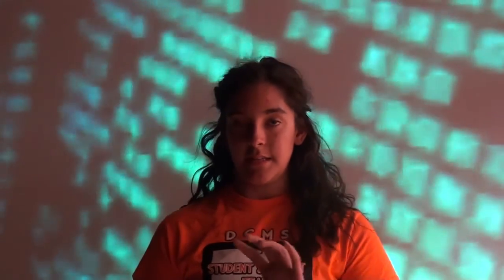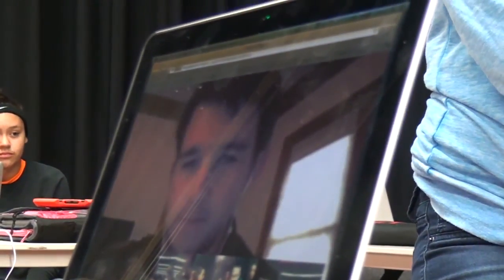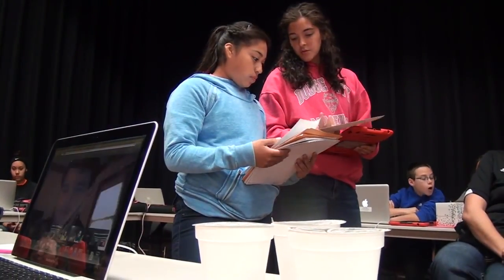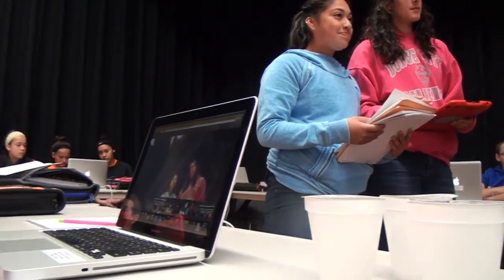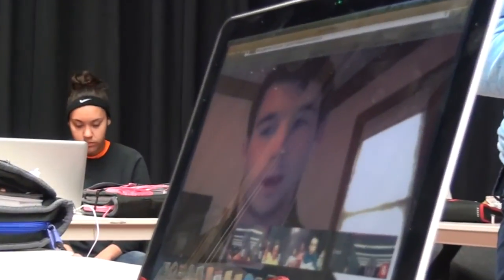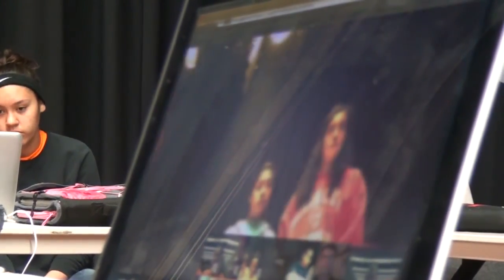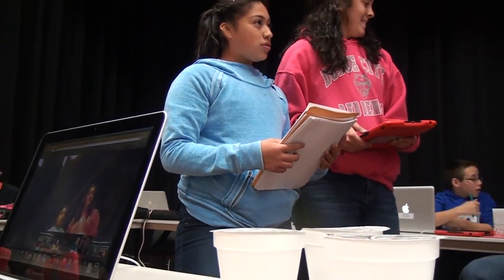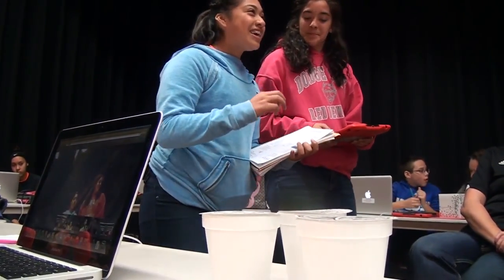Anatomy 4D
"Anatomy 4D, a free mobile app from DAQRI, gives students and educators the ability to explore every detail of the human body and all its systems in stunning detail. The app, which has been incredibly popular with the education community, allows users to isolate bodily systems: muscular, skeletal, circulatory and more, to see every detail and how each one works together. All you need to do is print the targets below and scan them with your phone’s camera. We’ve recently added a new target that gives a detailed, interactive look into the human heart - a learning experience previously only accessible in a gross anatomy lab."Posted by Drew Minock Reference Video by Mike King